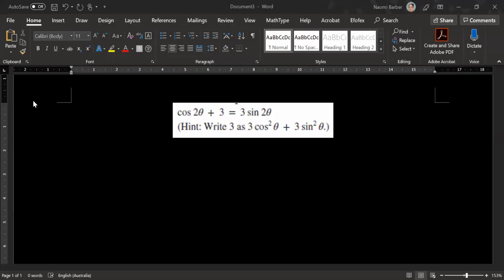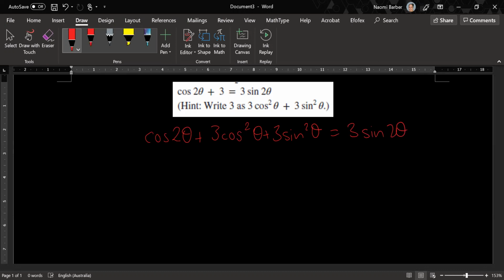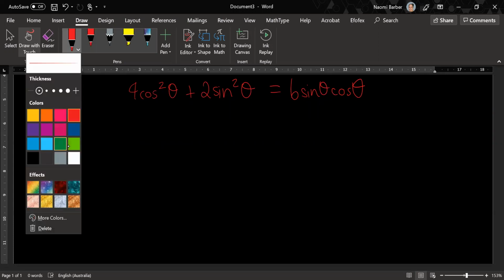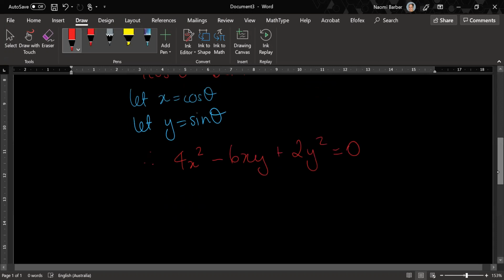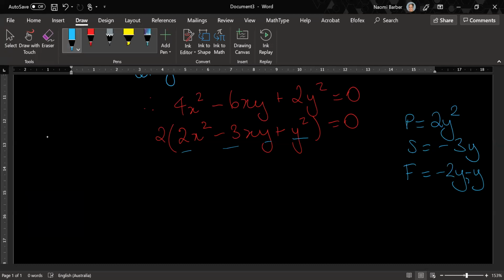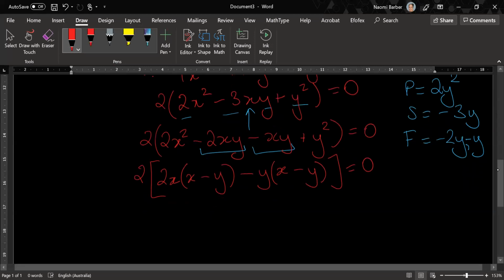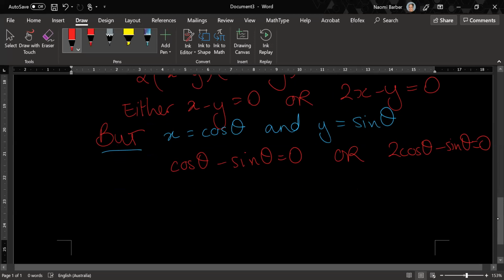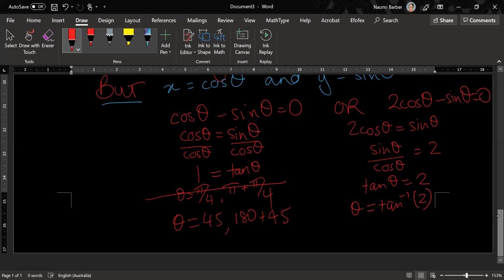Barbs Explains Year 12 Ext 1 Cambridge Ex 11A Q6j